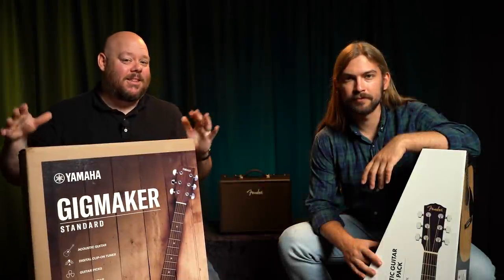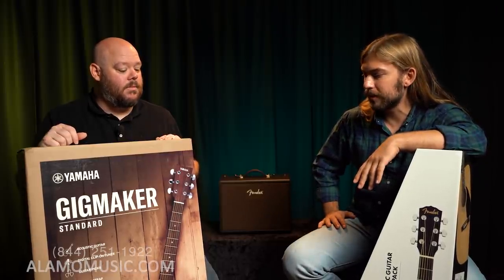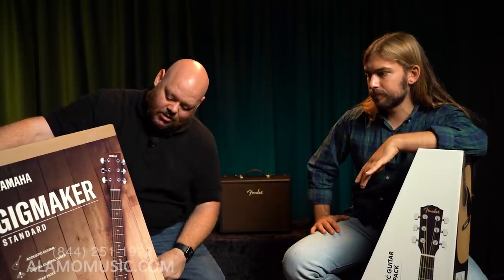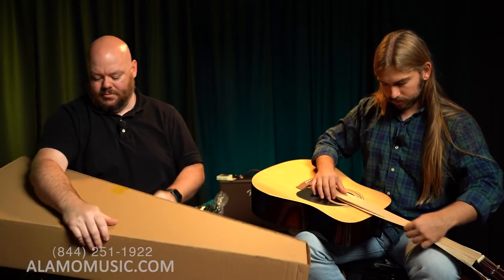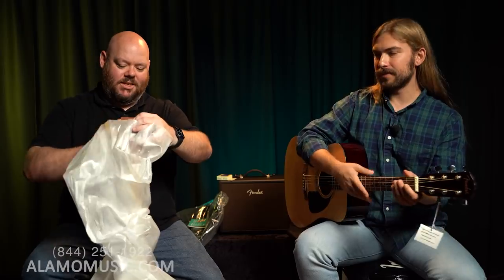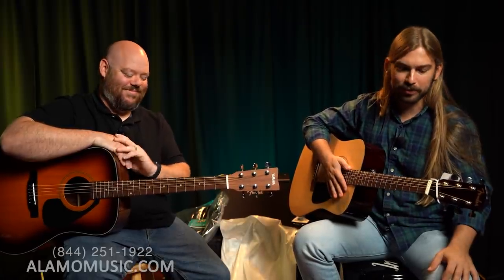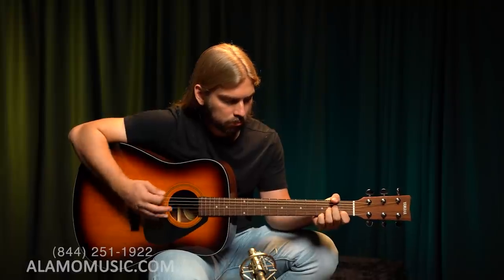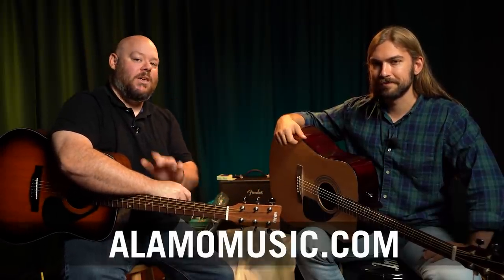Best Acoustic Packs for Beginners | Fender FA-115 Pack vs Yamaha Gigmaker F325D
Today we're taking a look at some of the best acoustic packs available on the market today-- the Fender FA-115 pack and the Yamaha Gigmaker F325D. Take a look and a listen to all of the differences, both tangible and intangible, and let us know which one you like more!

0:00 Specs Comparison
17:27 Fender FA-115 Demo
18:37 Yamaha F325D Demo